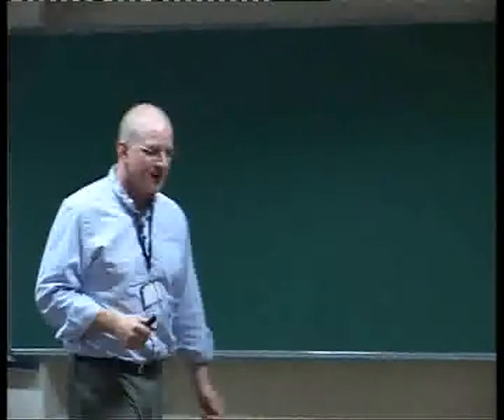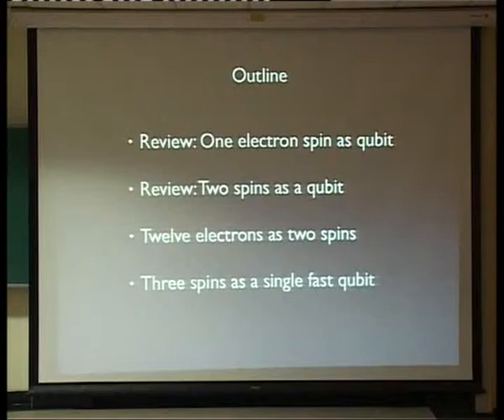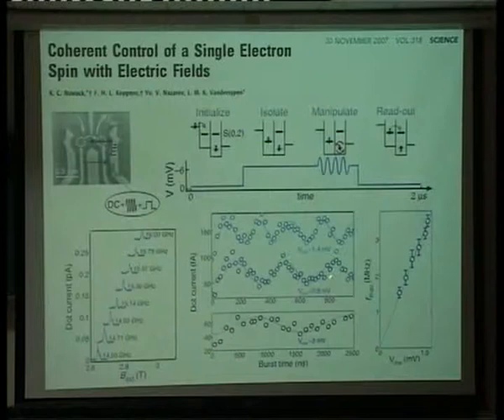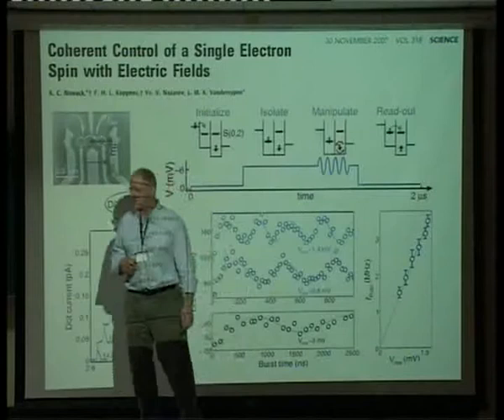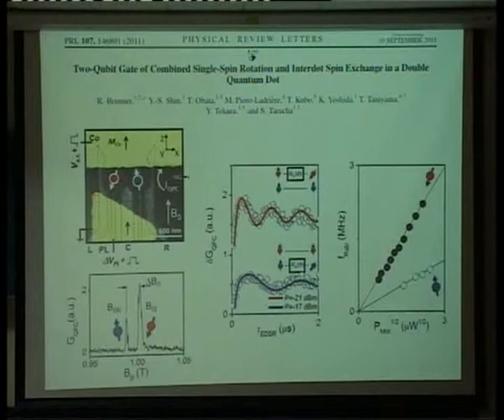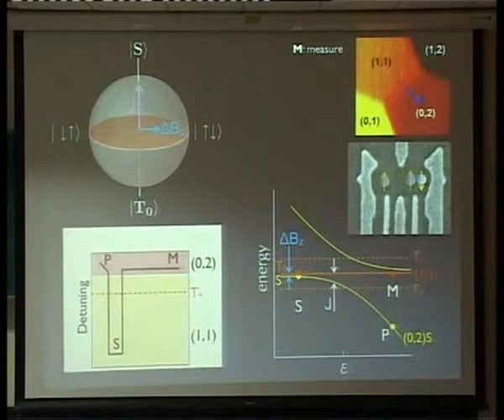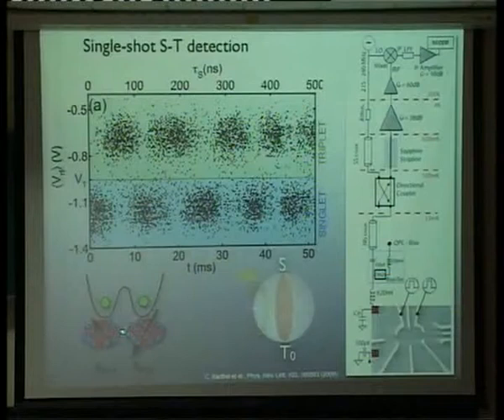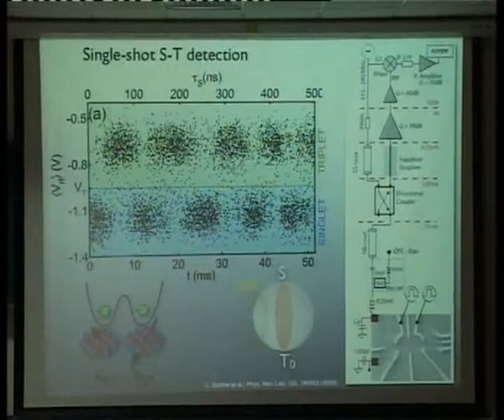A Fast Spin Qubit - Charles Marcus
DISCUSSION MEETING : ADVANCES IN GRAPHENE, MAJORANA FERMIONS, QUANTUM COMPUTATION

DATES
Wednesday 19 Dec, 2012 - Friday 21 Dec, 2012
VENUE
Auditorium, New Physical Sciences Building, IISc

Quantum computation is one of the most fundamental and important research topics today, from both theoretical and experimental perspectives. A fault tolerant computation scheme, such as that protected against dephasing or decay of quantum information, is crucial for this purpose. It has been known for some time that a class of quasi-particles of non-abelian braiding statistics, such as the Majorana fermions, can be an excellent platform to achieve such a topologically protected quantum computation. While recent discovery of the Majorana fermions in semiconductor nanowires have boosted the quantum computation community, other material platforms, in particular graphene, are also being researched extensively. Much research is directed towards electron-electron interaction and non-trivial p-type superconductivity in graphene with the ultimate aim to create and detect Majorana fermions in these systems. This Discussion Meeting on "Advances in Graphene, Majorana fermions, and Quantum Computation" showcases in-depth scientific presentations and debates on these globally active fields of research today. The participation of many leaders in these fields from all over the world will make this meeting a scientifically exciting event for the local active research community.